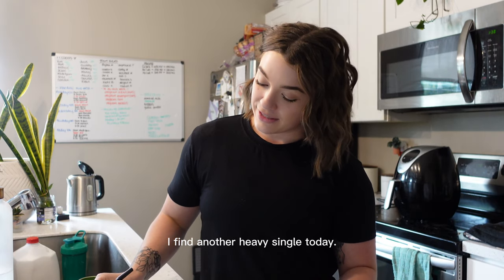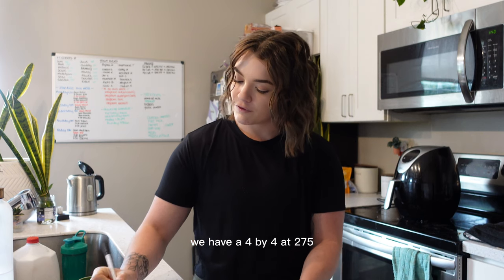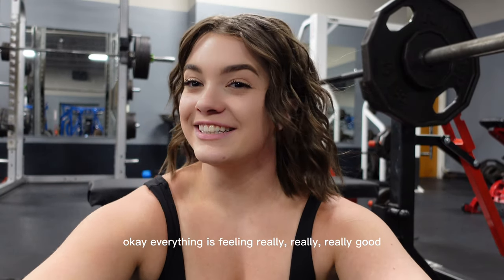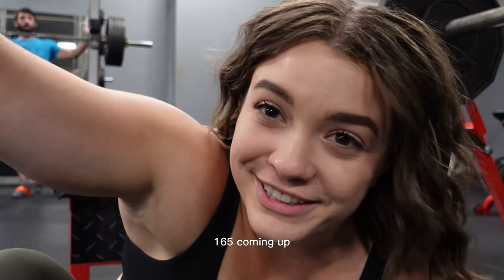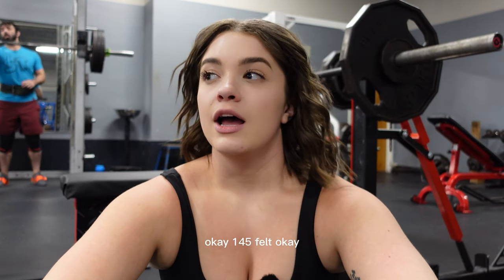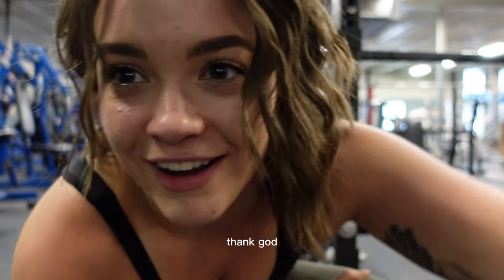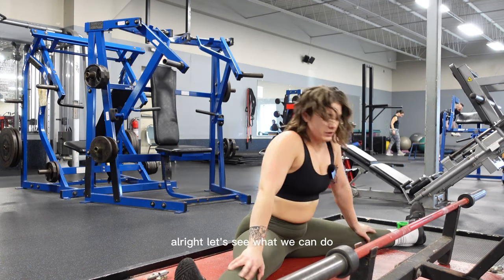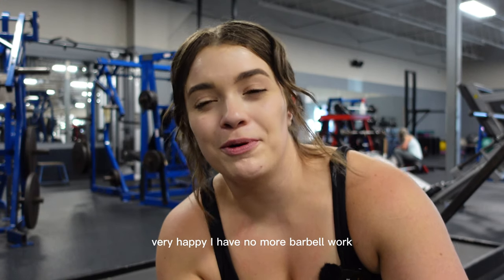MEET VLOG 12: BENCH & DEADLIFT Day: 7 weeks out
a BIIIIG bench day!

Meet prep for USPA NYS Championships in Niagara Falls!

WORKOUT:

BENCH
1 x 1 @ 165lbs

BENCH
4 x 5 @ 140lbs

PAUSED DEADLIFTS
4 x 4 @ 275lbs

PRONATED CABLE ROW
3 x 10
TRICEP PUSHDOWNS
3 x 10

Outfit is P'Tula Active - code "KATIE"
Supplements are Legion Athletics - code "KATIE"
Coaching and programs: eofit.io